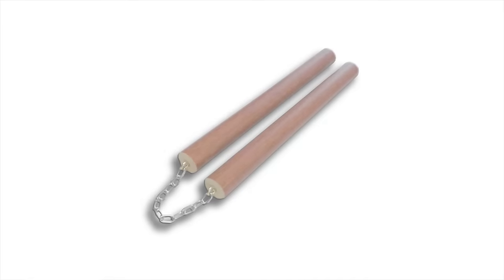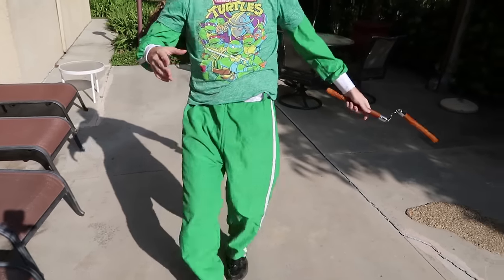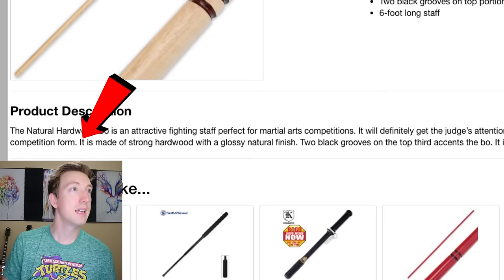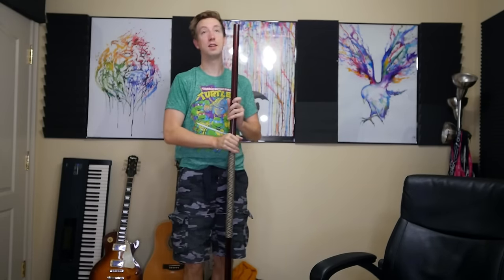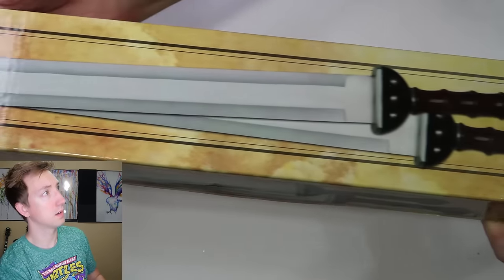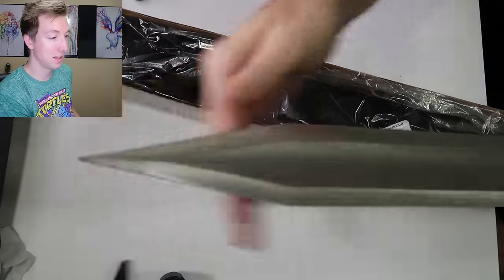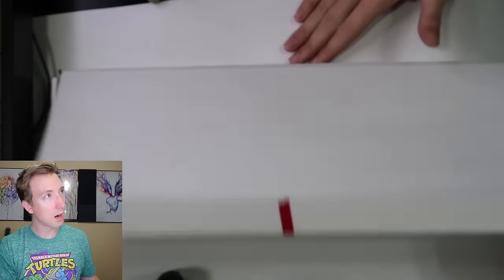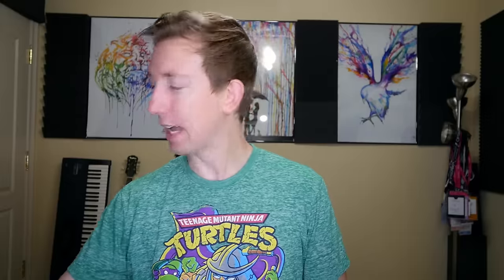5 TMNT Gadgets in REAL LIFE 🐢🍉🗡️ Teenage Mutant Ninja Turtles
I'm a Fruit Ninja in real life using TMNT ninja gadgets! I also use a Power Rangers morph sword.

I've always loved the Teenage Mutant Ninja Turtles and their ninja gadgets. So now I test them out in real life against fruit. I use Leonardo's katana swords, Donatello's bo staff, Raphael's sai, and Michelangelo's nunchucks. Finally I use a Mighty Morphin Power Rangers morph sword.

All original music performed, recorded and produced by Chad Wild Clay.